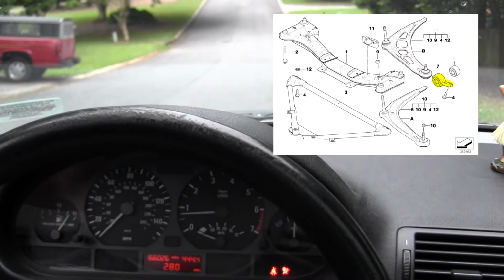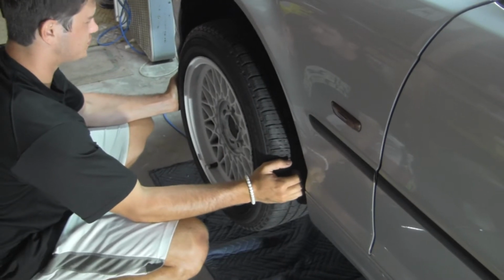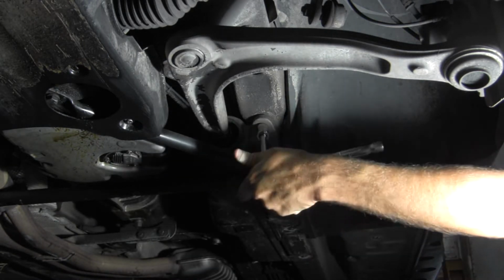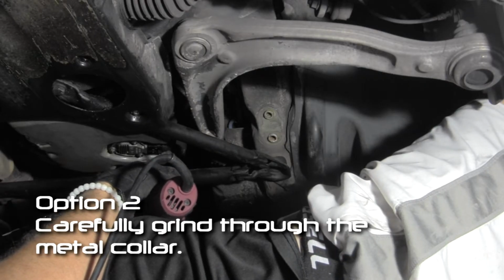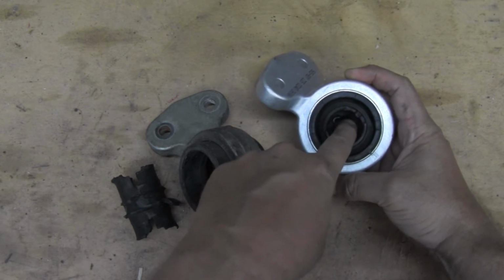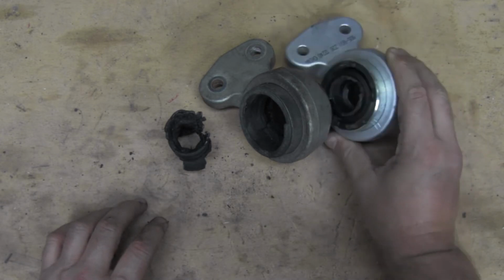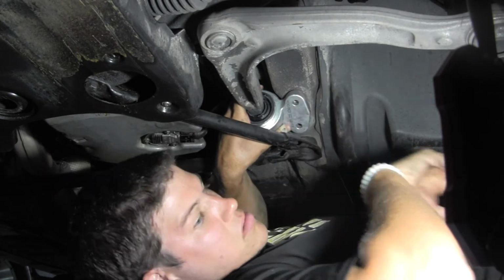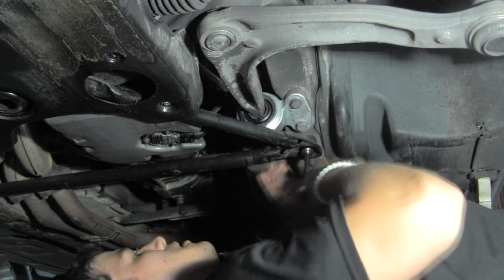BMW E46 | Front Lower Wishbone Bushings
This video covers replacing the Lower Wishbone Bushings on a 2000 BMW 328i E46 Chassis.  This is not too difficult of a repair.